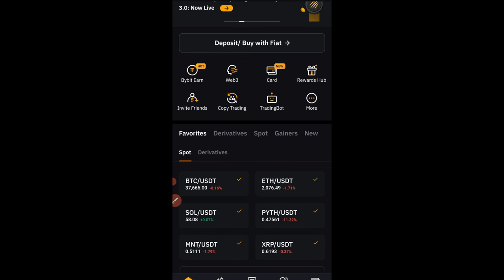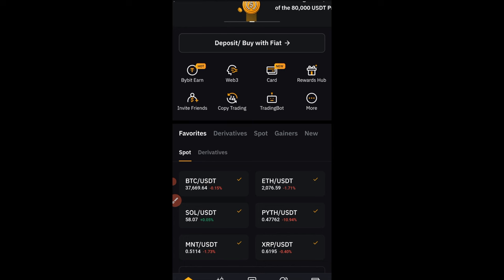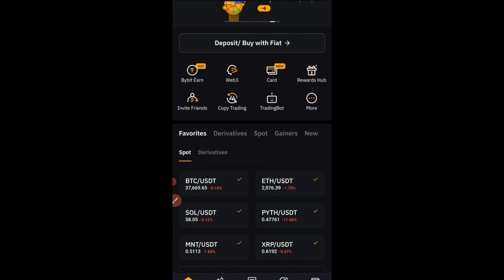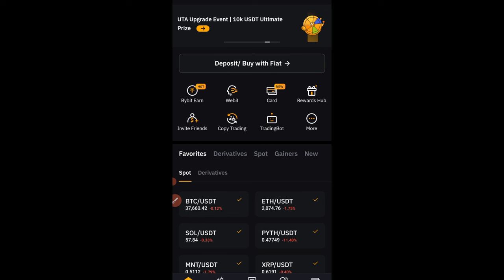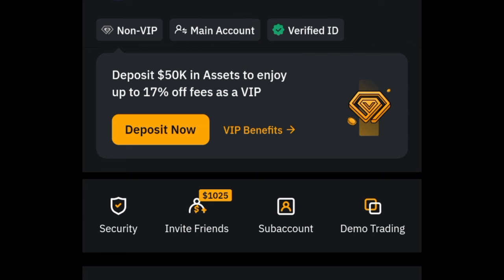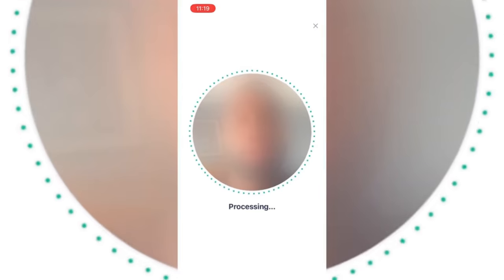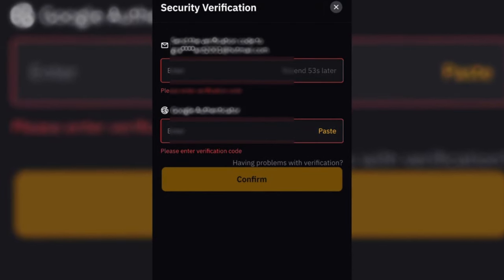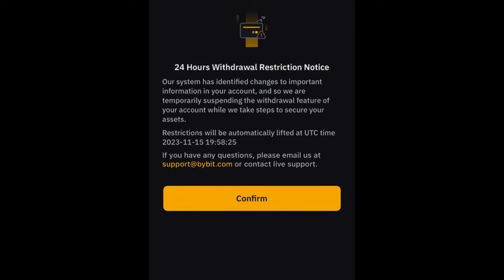Bybit KYC: How to Transfer Your BYBiT Verification From Old To New Account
🔥𝗦𝗜𝗚𝗡 𝗨𝗣 𝗙𝗢𝗥 𝗧𝗥𝗔𝗗𝗜𝗡𝗚𝗩𝗜𝗘𝗪 𝗔𝗖𝗖𝗢𝗨𝗡𝗧👉🏿 Bybit KYC: How to Transfer Your BYBiT Verification From Old To New Account

3. BINANCE➤➤ Referal Code 20539573